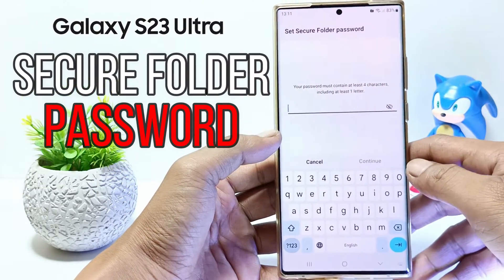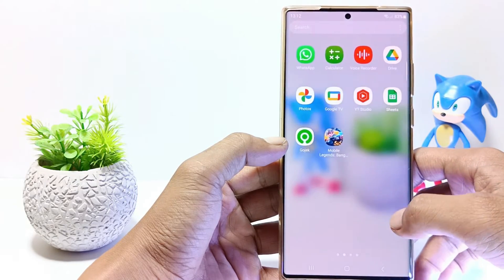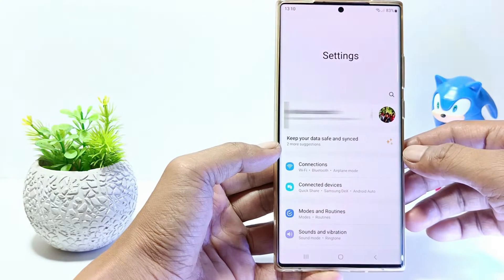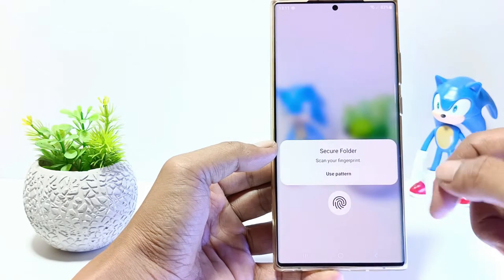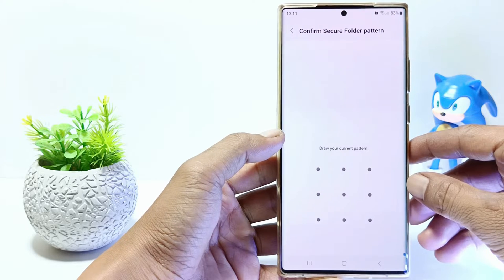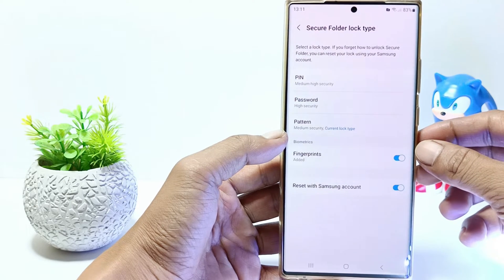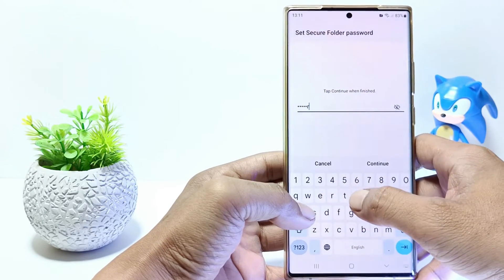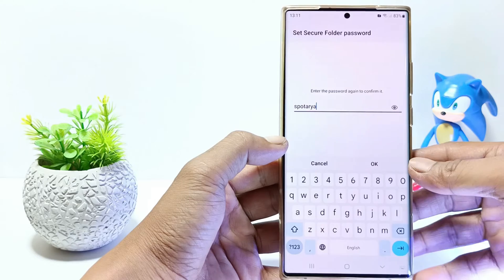How to Change Secure Folder Password in Samsung Galaxy S23 Ultra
How to change secure folder password in samsung s23 ultra - If someone else already knows the password for the secure folder on your cellphone, you should change it with a new password to protect your privacy.

Then how to change the secure folder password? The first step, go to the settings. and then scroll down. tap security and privacy. tap on scure folder.

Verify secure folder password or you can use fingerprint. Currently I use a type of pattern lock for a secure forder password on my cellphone.

To change it, tap the lock type. Verify current password. Here there are several types of secure folder locks. For example pin, password and pattern lock.

Now I'm still using a pattern, if you want to change it, select the type of lock you want, for example I will use the type of password lock, so, just tap on it.

Now create a password according to what you want, contains at least 4 special characters including 1 letter.

to make sure the password you entered is correct, tap the eye icon, then the password will be displayed. and then tap continue. verify your password. the last step, tap ok.

and yeah, now you have successfully changed the secure folder password on your samsung galaxy s23 ultra.

If previously used a pattern lock type, now the secure folder lock type uses a password according to what you have changed.

This video is relevant to the search:
change secure folder pin samsung.